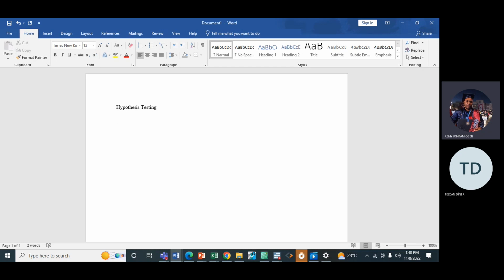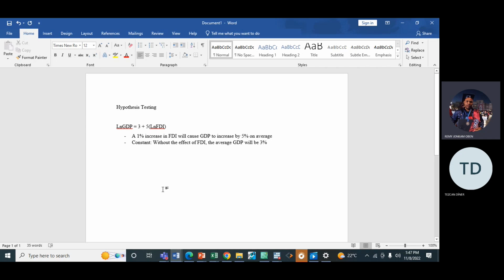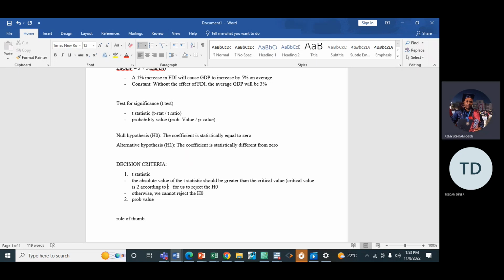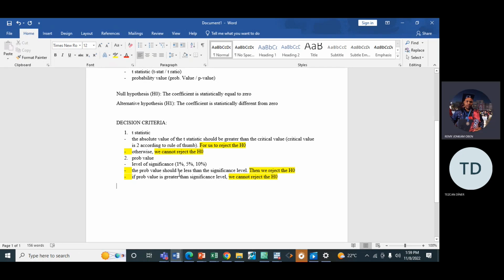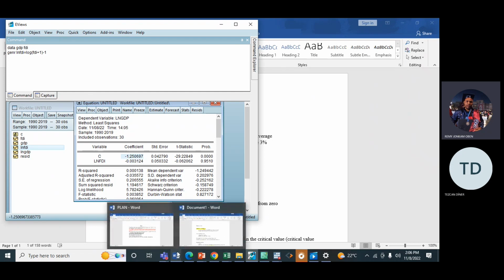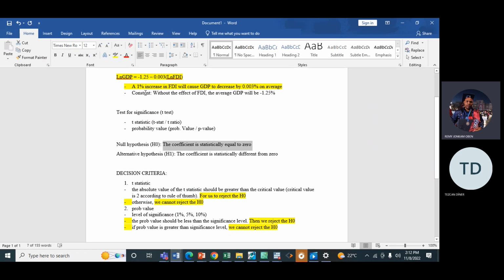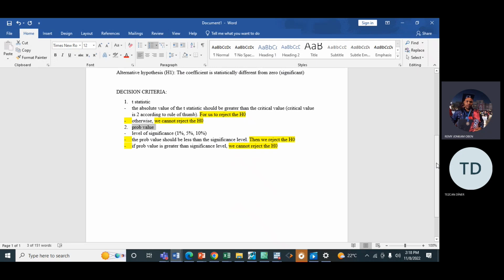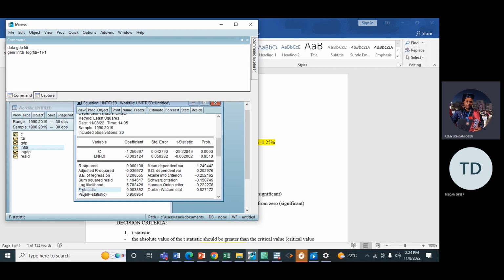TUTORIAL 5: HYPOTHESIS TESTING, T TEST - By Remy Jonkam Oben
HYPOTHESIS TESTING, T TEST - By Remy Jonkam Oben